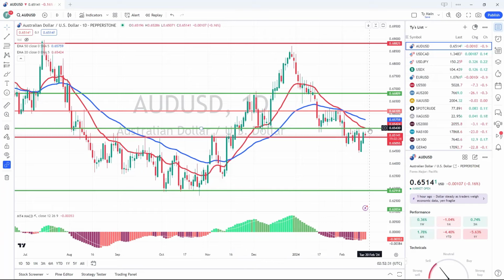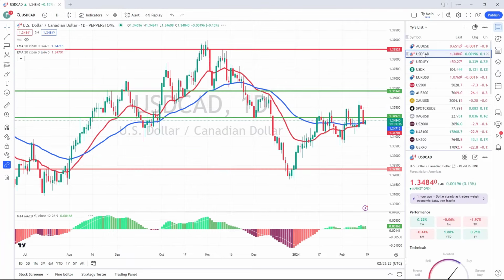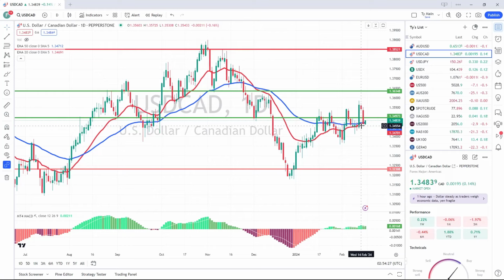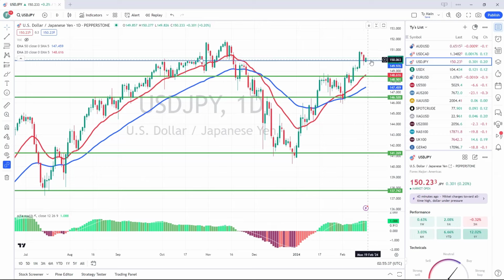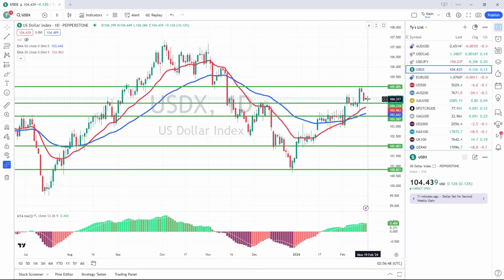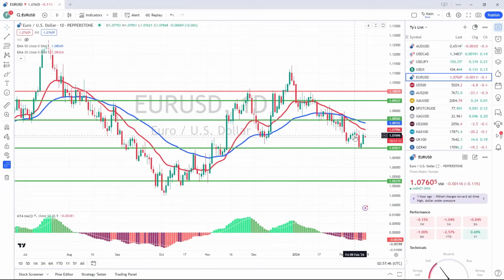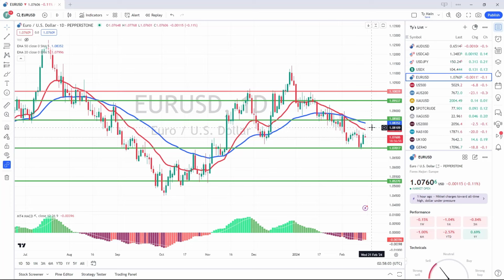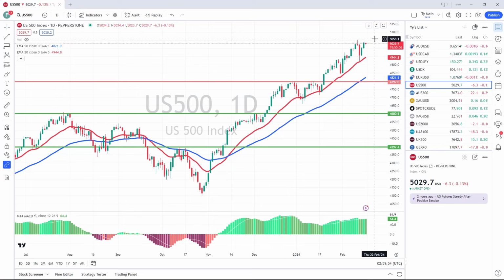Like a Rollercoaster - Weekly Technical Analysis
This content is not intended for a UK audience. Hi traders and welcome to the Friday Market Watch on the 16th of February, 2024, your technical analysis guide for the weekend and week ahead.

So we've seen another action packed week with the S&P hitting milestone highs and even the currencies have hit imporatent levels.

00:00 - Start
00:29 - AUDUSD
02:10- USDCAD
03:50 - USDJPY
05:12 - USDX
06:02 - EURUSD
07:33  - US500